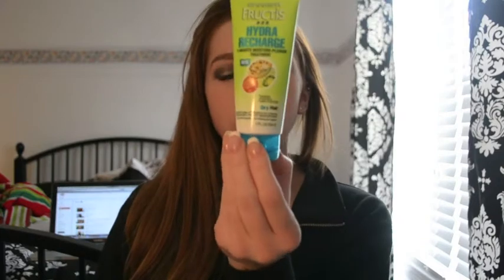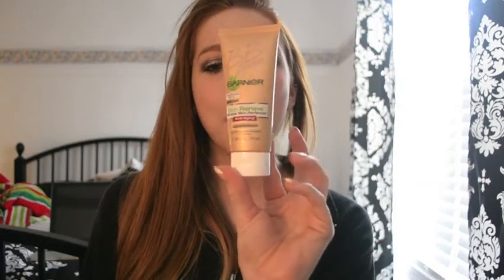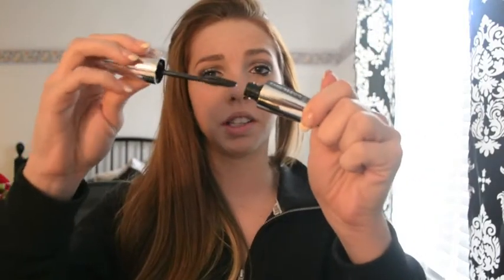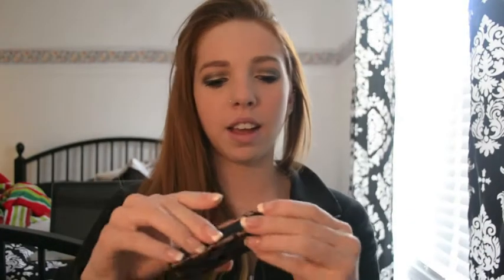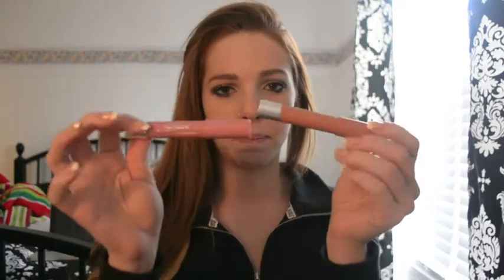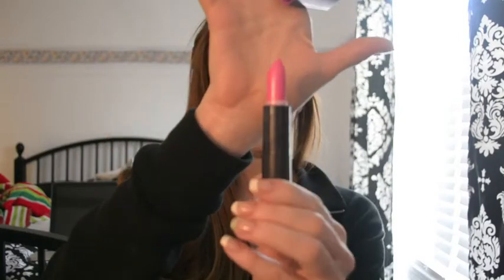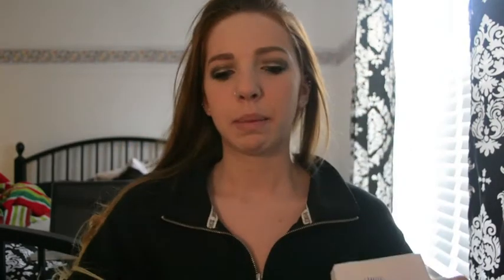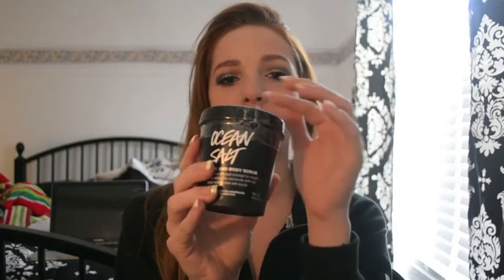HUGE haul part 1- drugstore, sephora, lush, amazon